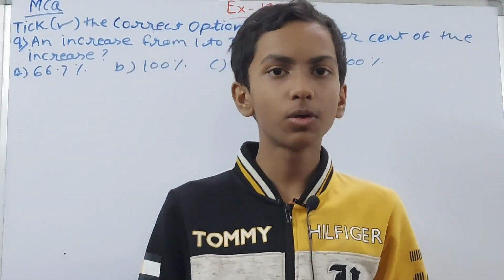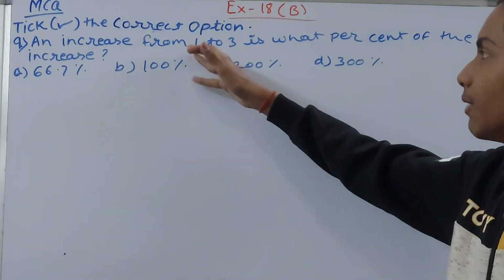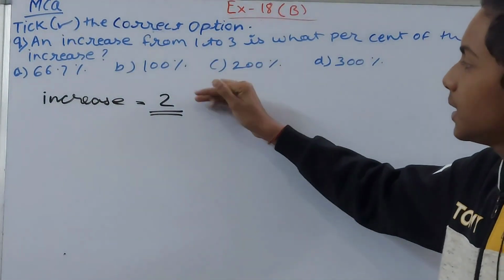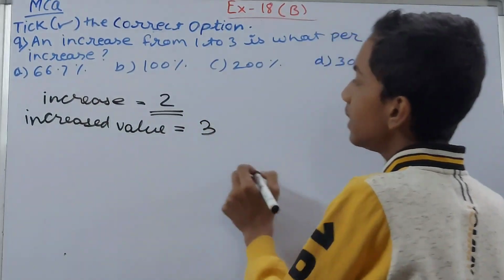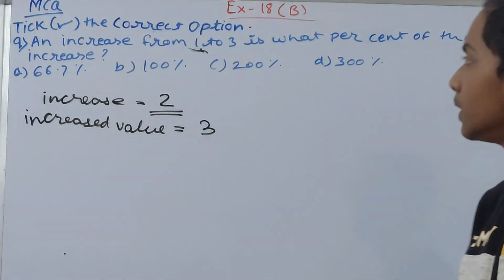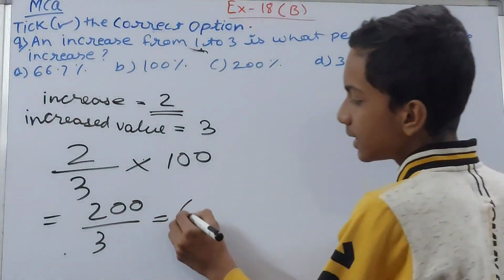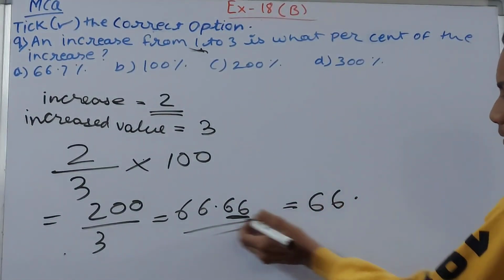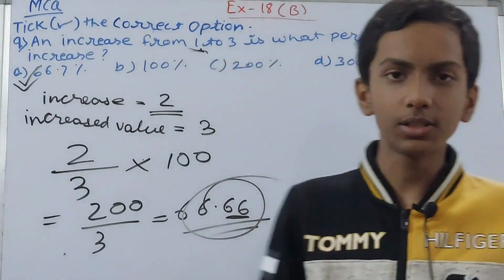Q9 Ex18B Chapter 18 Percentage and its applications | ICSE Math Class 7 | New Mathematics today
| OP Malhotra, SK Gupta and Anubhuti Agrwal ICSE Math Class 7/ Math Grade 7 |

Solution of question 9 exercise 18b chapter 18 percentage and its applications

9. An increase from 1 to 3 is what per cent of the increase ?